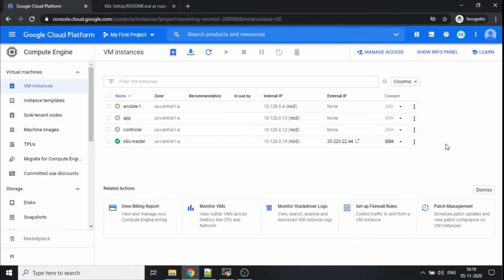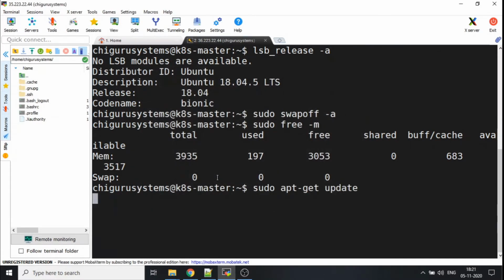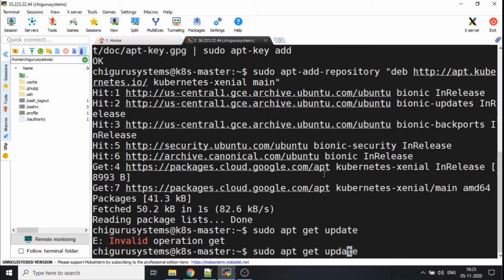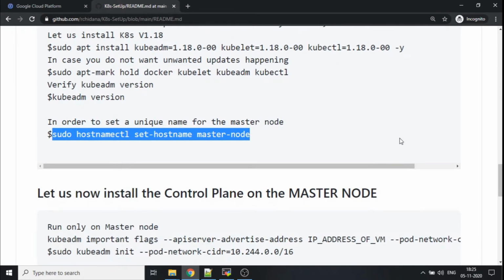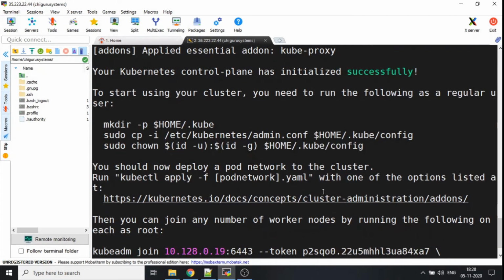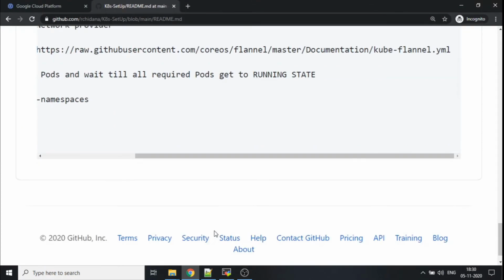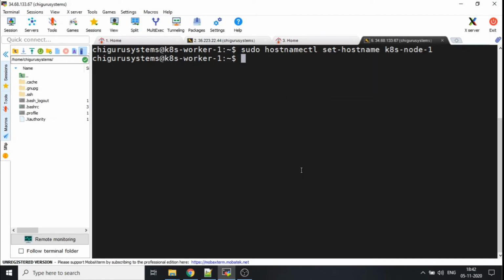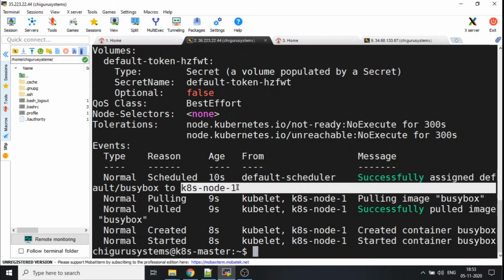Kubernetes Cluster with Kubeadm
Tutorial demonstrating setting up Kubernetes cluster using Kubeadm tool on Linux VM running Ubuntu 18.04.